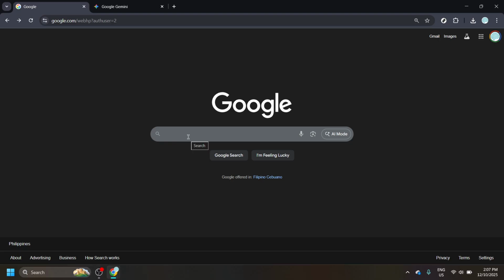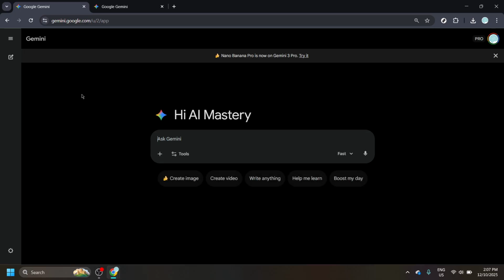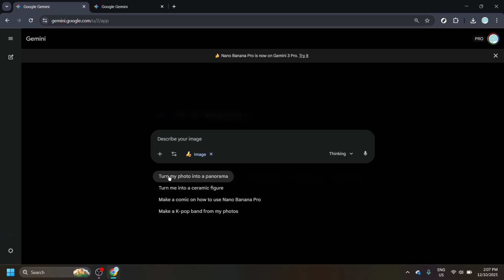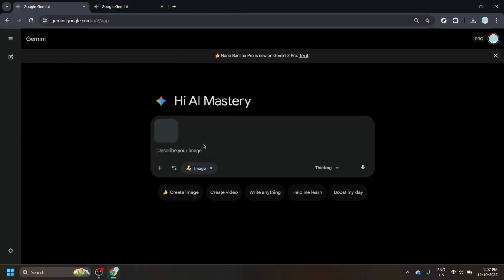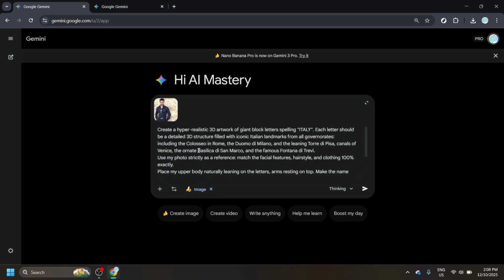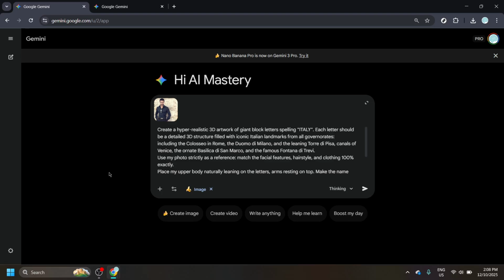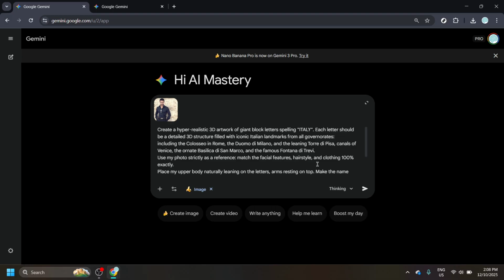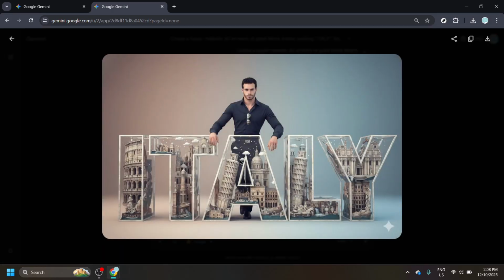How To Build Cinematic 3D Landmark Artwork Using Nano Banana (Easy Guide)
In this video we discuss Cinematic 3D Landmark Artwork, Nano Banana, How To Make 3D Art With AI, AI 3D Modeling, Landmark Rendering, Nano Banana Tutorial, Digital Art, Cinematic Style, AI Design Tools, 3D Artwork Tips